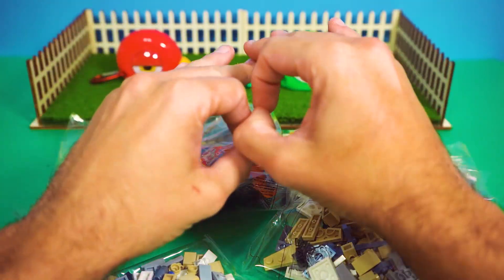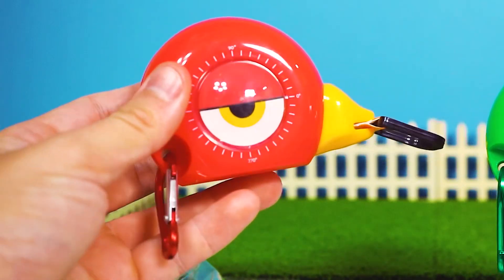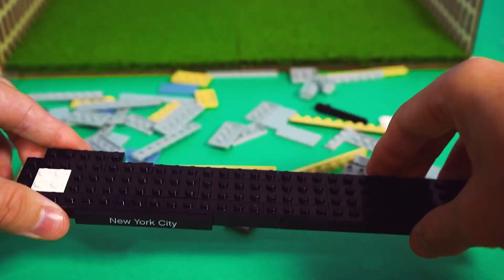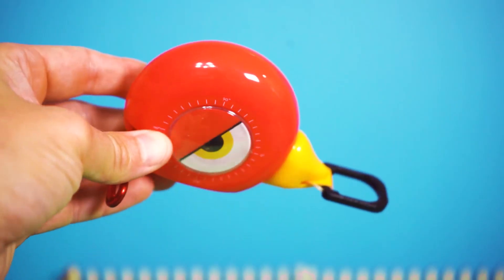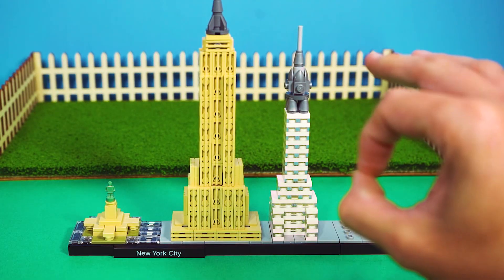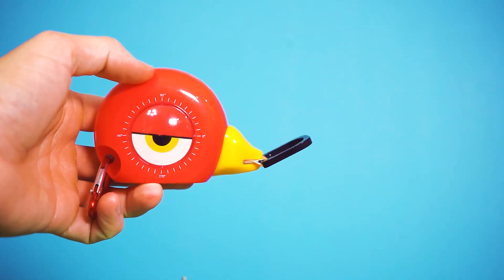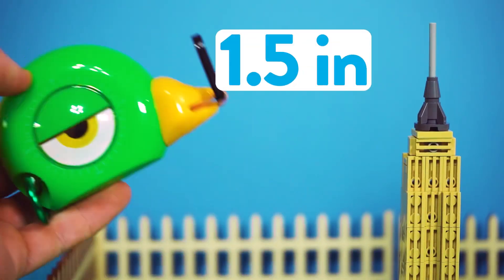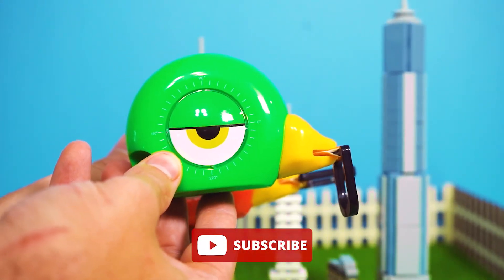Can We Build the LEGO NYC Skyline? 🗽🌇 | FEATURING Lola and Yaya 📏 | Handy Famm 🛠️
We’re measuring up the New York City skyline! 🗽✨

📏 From the Empire State Building to the Statue of Liberty, Lola and Yaya — our HandyFamm measuring tapes — are helping bring the Big Apple to life in LEGO! Designed for little doers, these 3-in-1 STEM Starter Tools make hands-on learning fun and easy.

👉 What skyline should we build next? Drop your ideas in the comments!

🛠️ Powering the Next Gen of Doers!